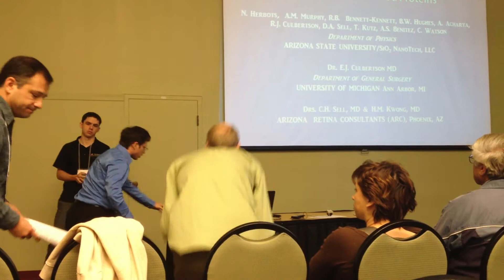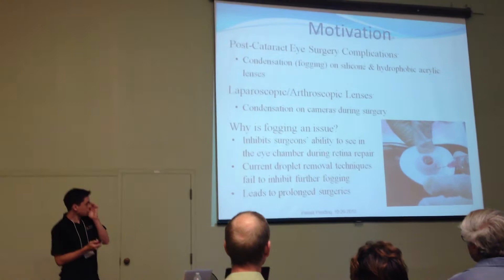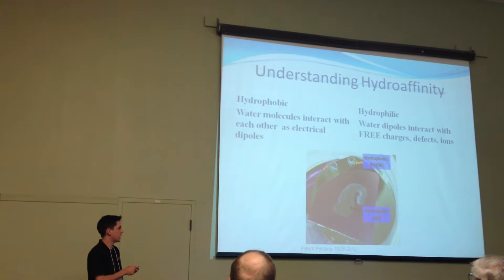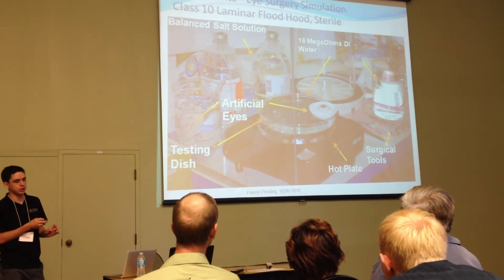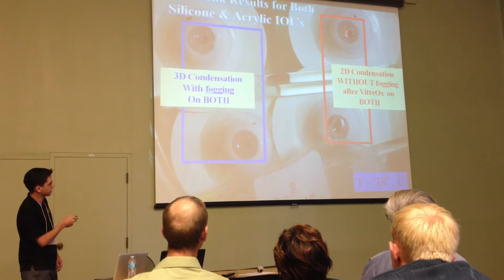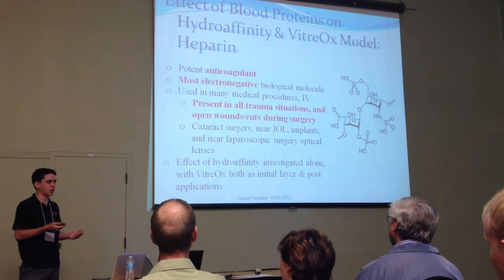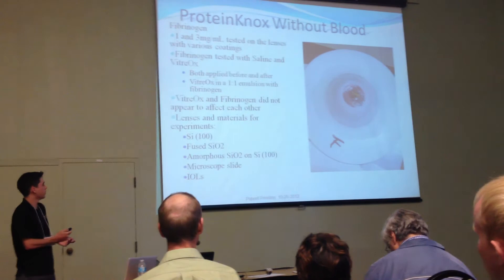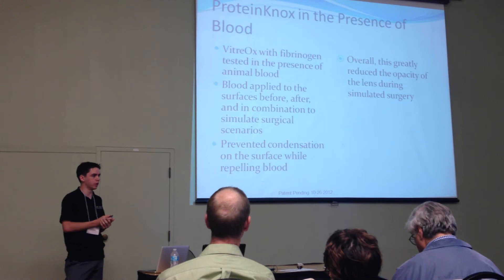ASU Brett Hughes talks about ProteinKnox™ at the 2012 APS Meeting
Annual Meeting of the Four Corners Section of the APS.October 26-27, 2012
New Mexico Institute of Mining & Technology, Socorro, NM

Biophysics, 01:30 PM  Saturday, 10/27/12 , Macey Center

MODELING THE HYDRO- AND PEPTO-AFFINITY OF SURFACES
IN MEDICAL IMPLANT DEVICES AND SURGICAL LENSES:
CONDENSATION IN THE PRESENCE OF VISCO-ELASTIC COLLOIDS AND BLOOD PROTEINS

R.B. Bennett-Kennett*, N. Herbots*,  A.M. Murphy*, D.A. Sell**, T. Kutz, A.S. Benitez,
A.  Acharya, B. W. Hughes, C. F. Watson
**Caltech, Pasadena, CA

Dr. E.J. Culbertson, MD
Drs. C.H. Sell, MD & H.M. Kwong, MD

Surgical lenses in laparoscopes, and arthroscopes fog during surgery, increasing its duration by up to 40%, and infection rates and scarring due to exposure to air from repeated scopes withdrawal for cleaning. Modeling nucleation of fluids on surfaces yields insight that they need to condense in 2-D films for transparency rather than 3-D droplets where refraction at multiple gas/fluid interfaces lead to the opacity referred as "fogging". Our VitreOx™ model enables for control of water affinity of lenses made either from bio-compatible polymers, and boro-silicate using a nano-scale molecular mesh applied as a bio-identical visco-elastic colloidal emulsion. The VitreOx™ model [1-3] meets a 100% success rate in the lab over in over 300 experiments. Twenty surgical trials in the OR yield a success rate of 90 %, with loss of vision due to the presence of blood or blood proteins, not fogging.
We studied the common blood protein, heparin, which prevents coagulation, within the VitreOx™ model using applications of colloidal emulsions. Heparin behaves like H2O on hydrophobic surfaces. It does not prevent fogging nor interfere with Vitreox™.  Next, we investigated fibrinogen as agonist agent because it causes coagulation. Fibrinogen applied to various surfaces in combination with VitreOx™ can prevent not only fogging but blood wetting. Our research shows that proteins combined with the correct colloids emulsion can help avoid whole blood accumulation on lenses, and leads to a new model, ProteinKnox™.

[1] U. S. Patents Pending (2008, 2009,2 010, 2011, 2012)
[2] PhD  Dissertation, Q. Xing,  ASU (2011).
[3] N. Herbots, et al. NIMB B (2011).